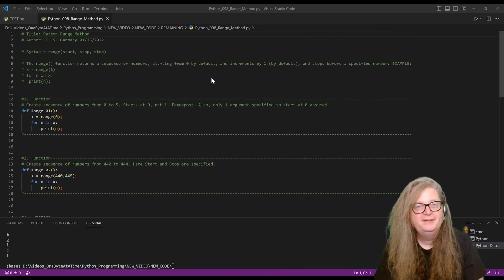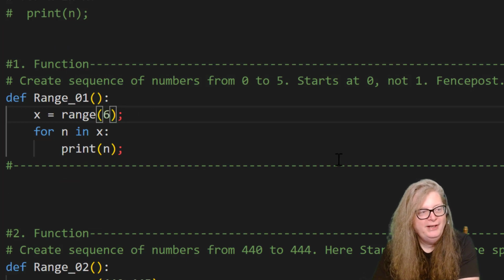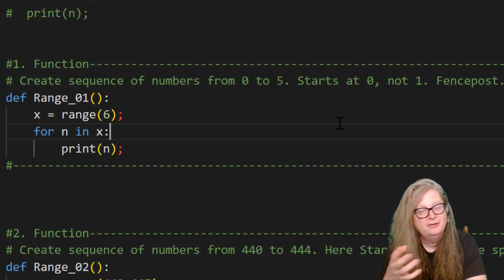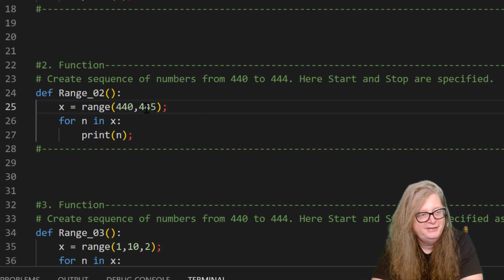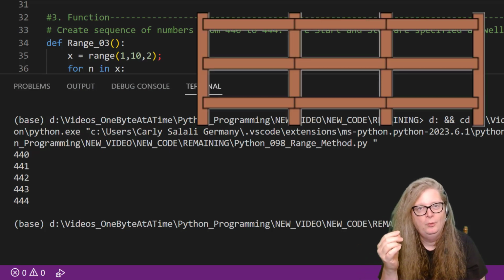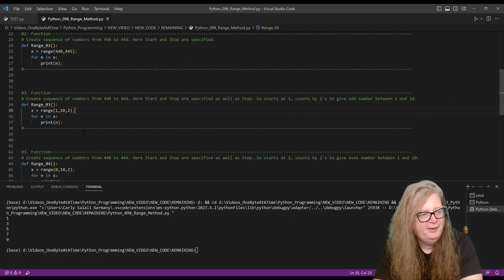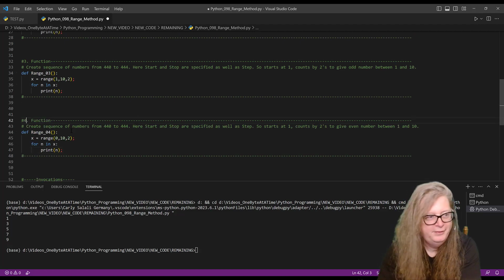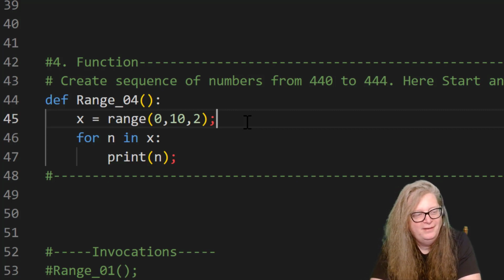Programming With Python 21: The RANGE Method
Python's RANGE() Method is a very useful tool for coding repetition structures that manipulate iterators.